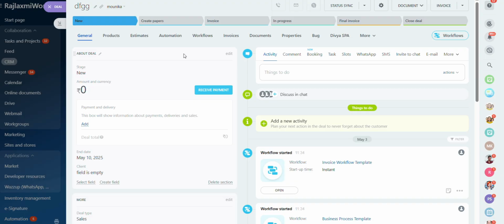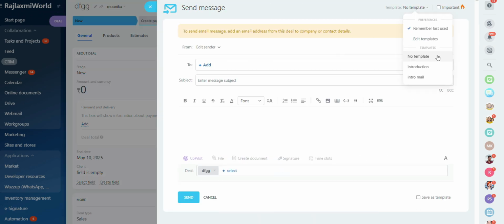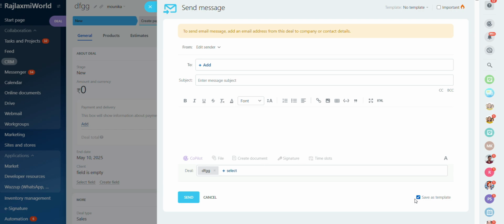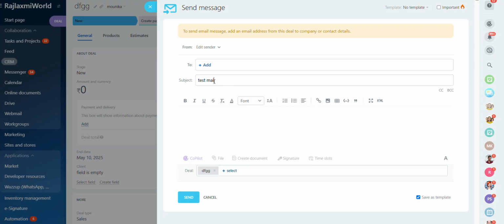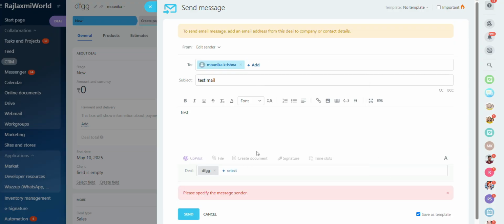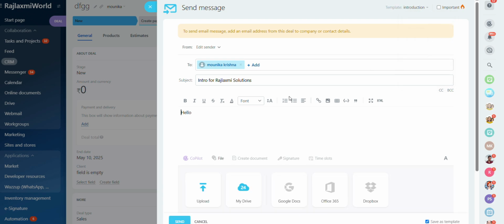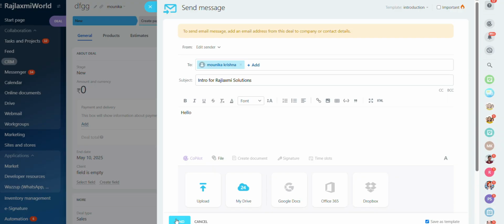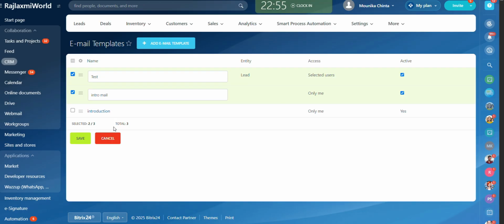How to Use CRM Email Templates and Select the Right Template in Bitrix24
"Learn how to effectively use email templates in Bitrix24 CRM to streamline your communication process. In this video, we'll show you step-by-step how to create and select email templates within the CRM entity, making your outreach more efficient and personalized. Whether you're a beginner or looking for advanced tips, this guide will help you navigate Bitrix24's powerful email automation features.

Watch now and enhance your CRM strategy with custom email templates in Bitrix24!"